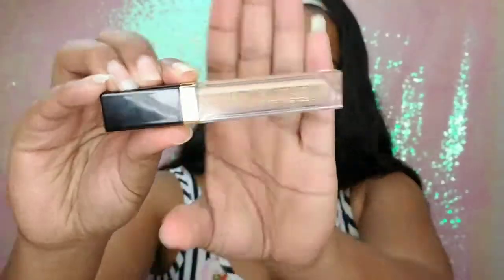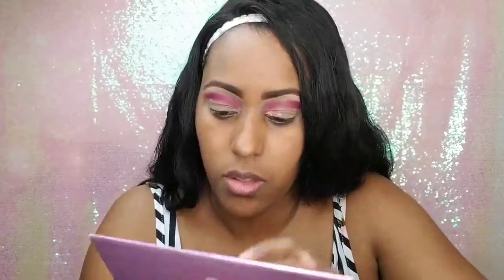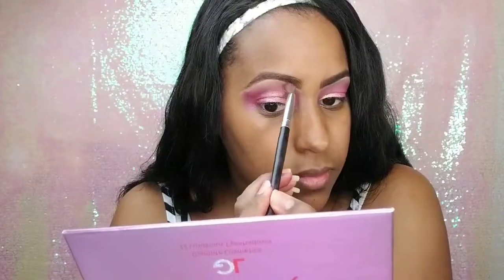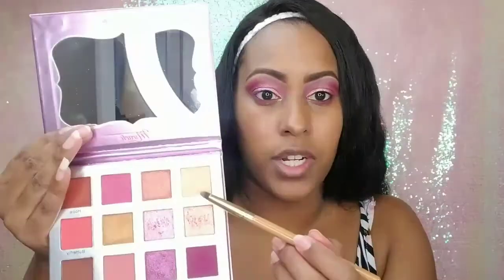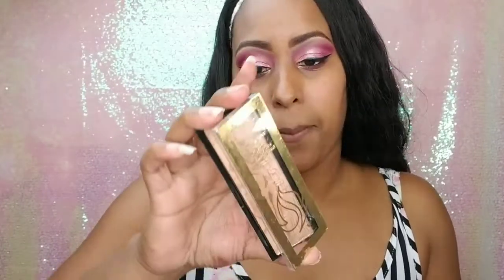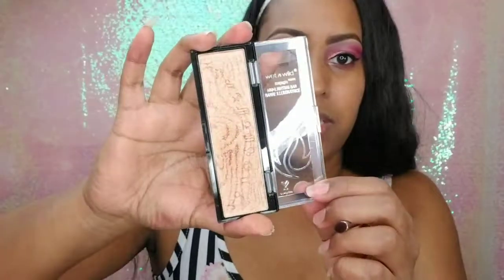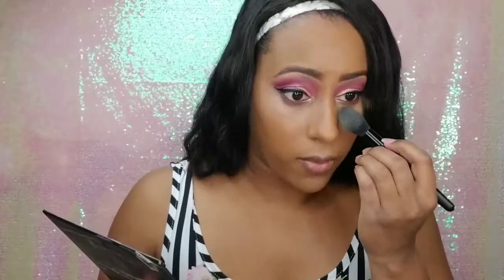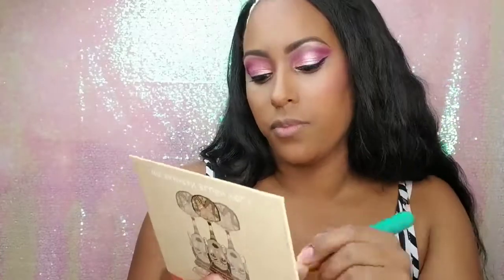Pink & Mauvey Realness | Hooded Eyes | Glamlite Cosmetics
Hey Loves! This video is a bit on the longer side but I like to get into a little more detail when explaining how to apply certain things for all my hooded eye babes out there!

Also, please excuse some of the loud ping sounds, I record all my videos on my phone lol

BROWS/EYES:

♡Glamlite Cosmetics "Miracle" palette
♡Wet n Wild Megaliner Liquid liner
♡Artistry Exact Fit Perfecting Concealer "Medium"

FACE
♡Fenty Beauty Profiltr foundation 390
♡Anastasia Beverly Hills "Dream" glow kit & powder contour kit
♡Juvia's Place Saharan Blush II
♡Artistry Pressed foundation powder

LIPS
♡Wet n Wild Catsuit Liquid Lipstick "Rebel Rose"
♡Jordana Cosmetics Easyliner for Lips "Plush Plum"
♡Artistry Cosmetics Light up Lipgloss "Pink Sugar"